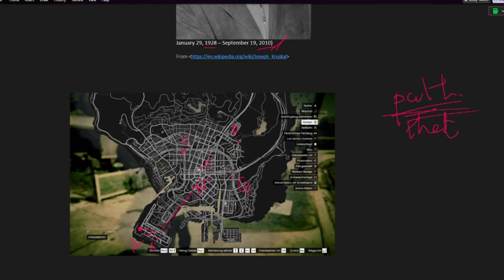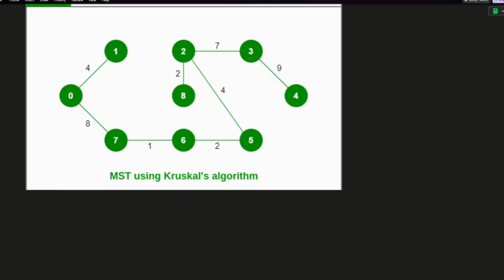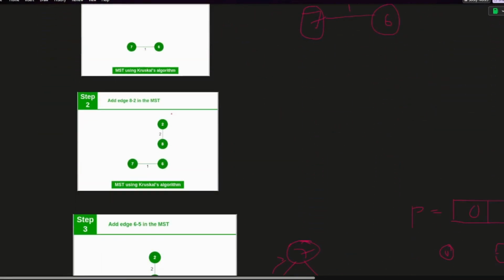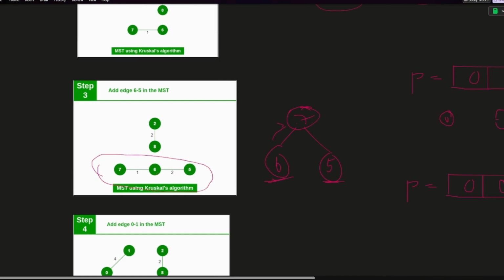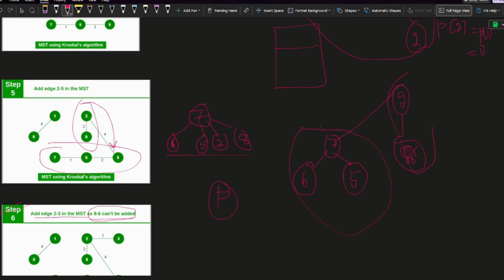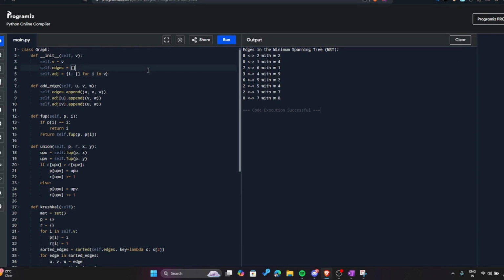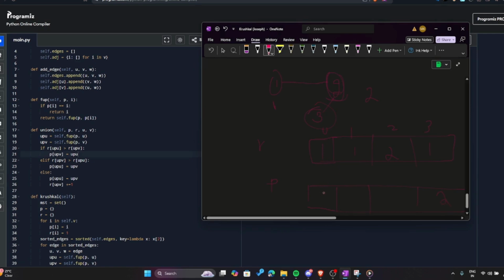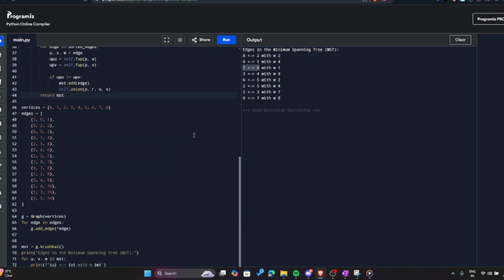Krushkal's algorithm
Hey guys , above video explains Krushkal's algorithm from how it works to coding part in Python . Also concept of disjoint set is explained